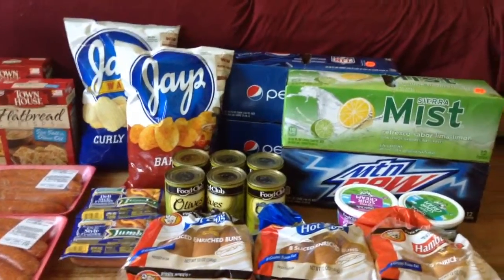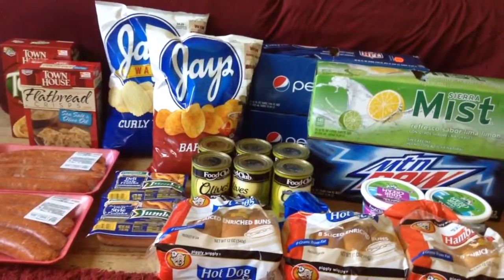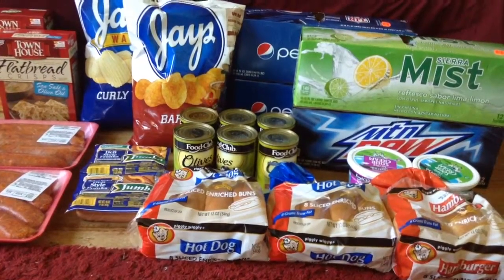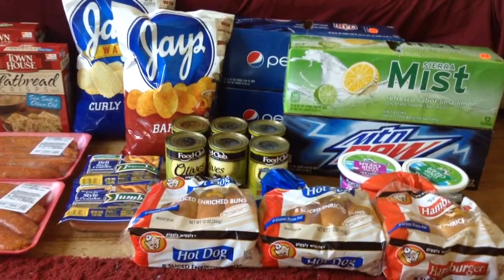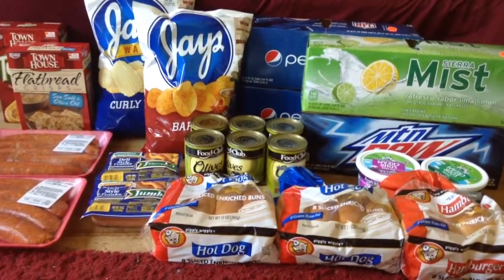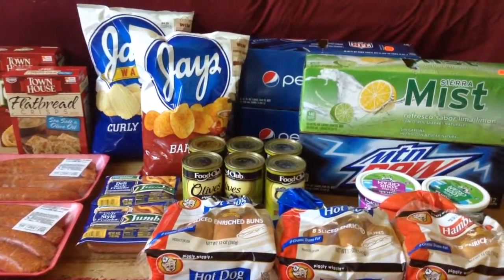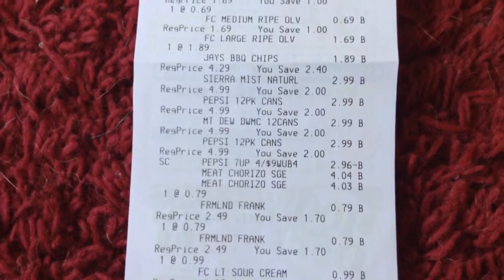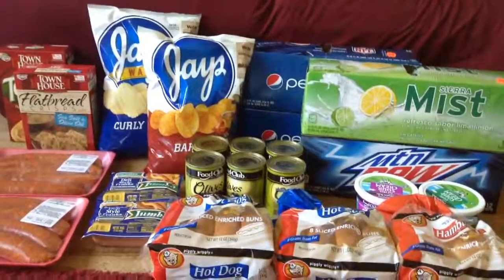Butera Market Haul 5/25 Pop Deal & BBQ Favorites!